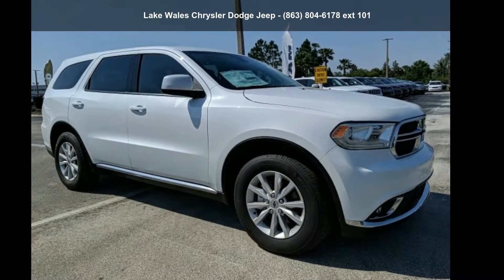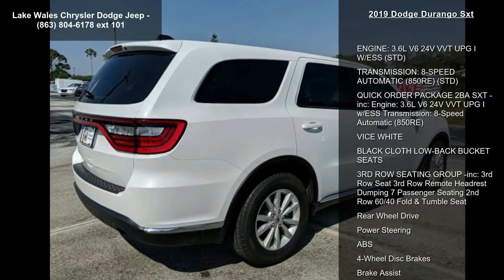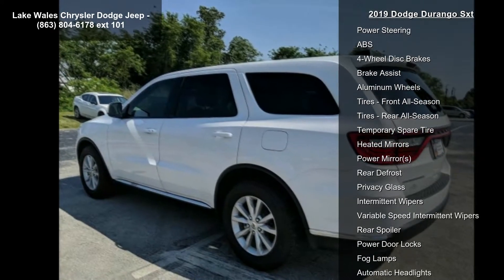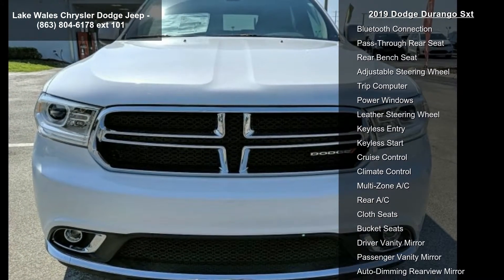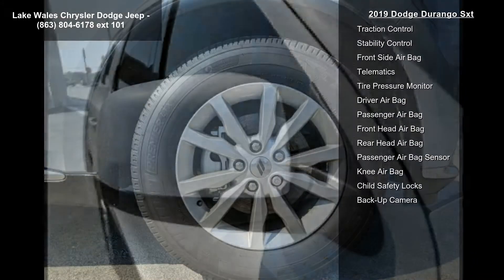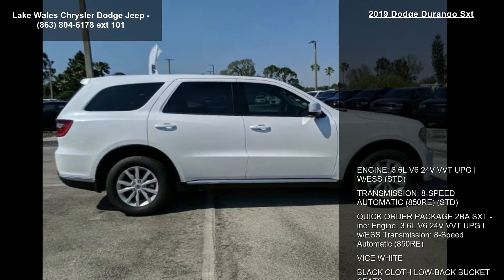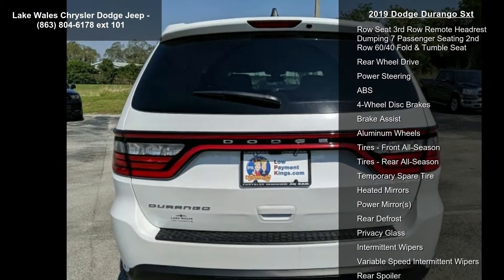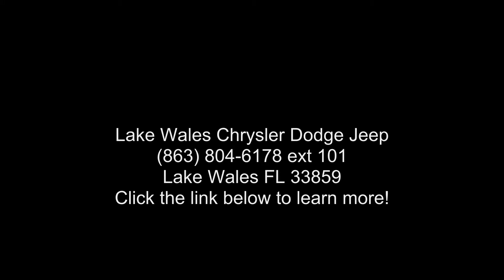2019 Dodge Durango SXT